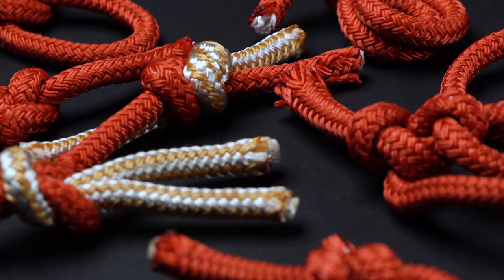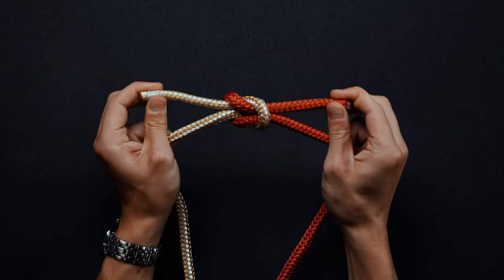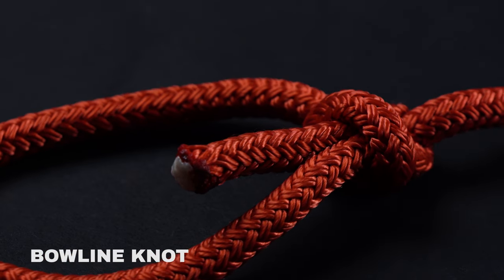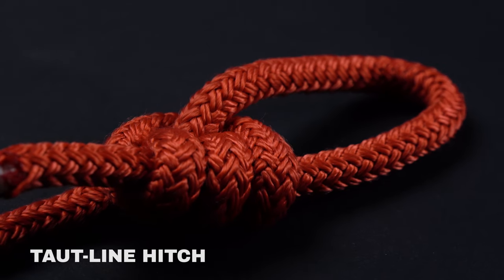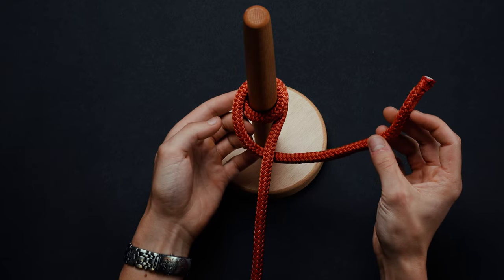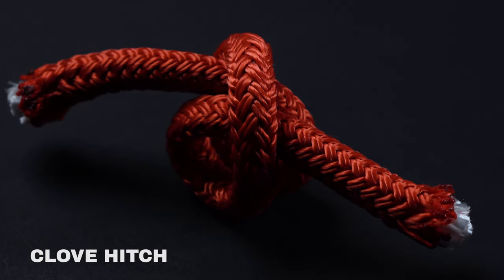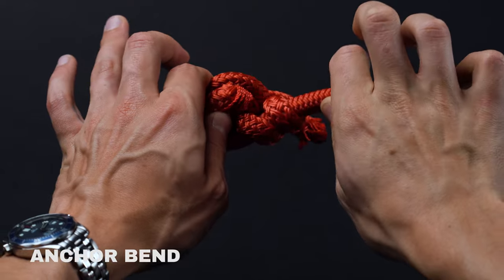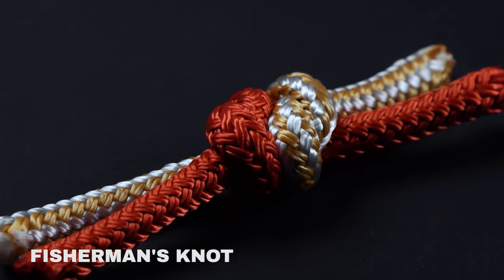Essential Knots: 10 Basic Knots Everyone Should Know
While everyone is familiar with how to lace their shoes, the reality is that overhand knots and granny loops aren’t the only essential knots you should know. On the contrary, as you’ll always be tying things down -- even in your daily life -- so it helps to have an understanding of some common knots. Accordingly, we’ve put together this handy guide of how to tie 10 basic knots, including things like best-use cases and strength ratings along the way.

Video Chapters:

0:00 Intro
00:38 Square Knot
01:46 Sheet Bend
02:50 Bowline
03:59 Taut-Line Hitch
05:01 Round Turn and Two Half Hitches
06:13 Figure Eight Knot
07:10 Clove Hitch
08:16 Anchor Bend
09:23 Fisherman’s Knot
10:28 Trucker’s Hitch